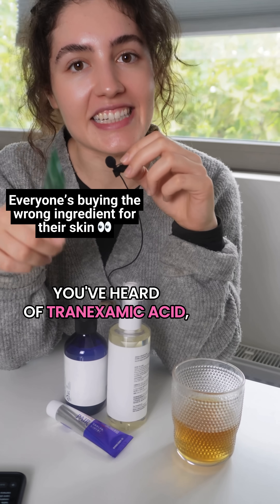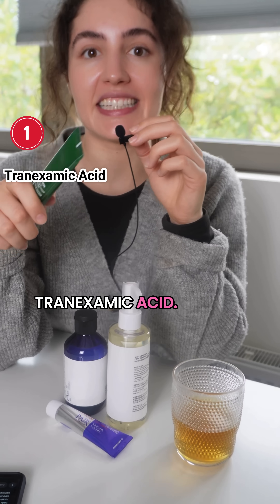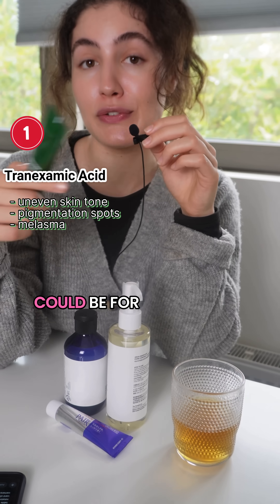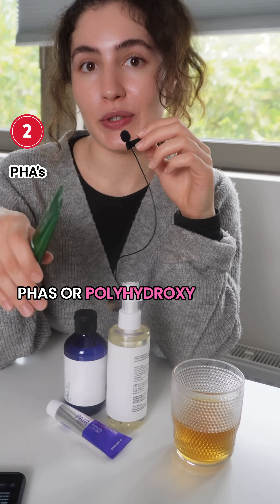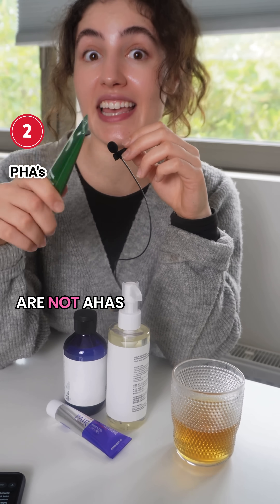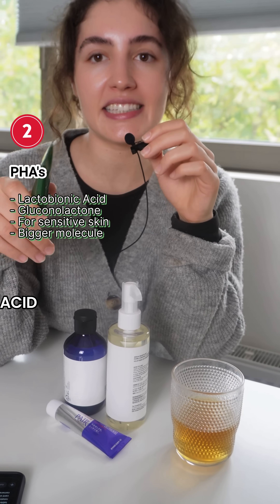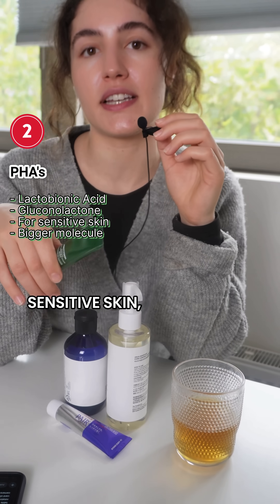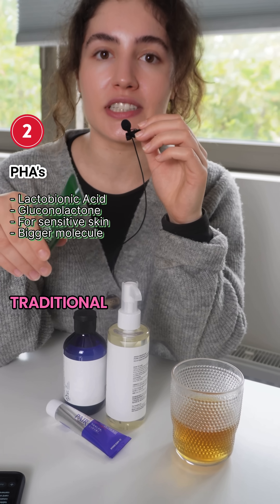Everyone’s buying the wrong skincare ingredient – here’s what your skin actually needs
Everyone’s chasing the hyped ingredient, not the one their skin actually needs. ✨

Quick tip: retinol is just one form of vitamin A. You don’t always need the strongest form.
Check my previous reel if you’re unsure which one fits your skin.

💬 Which of these three are you using right now?

tranexamic acid phas retinol vitamin a ingredients